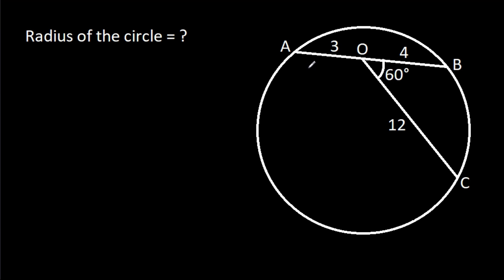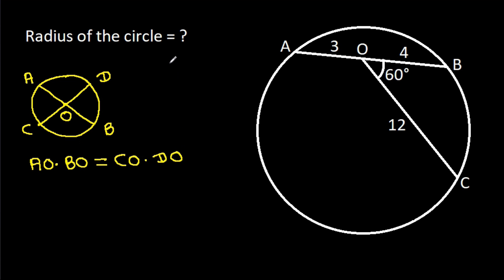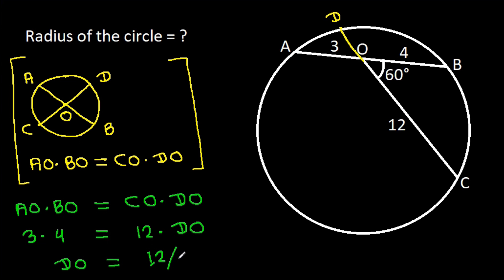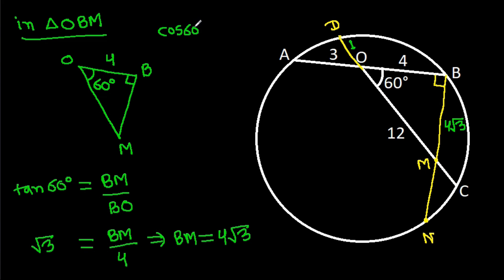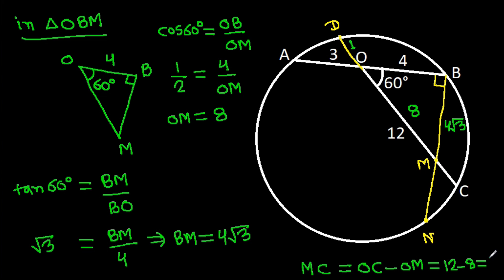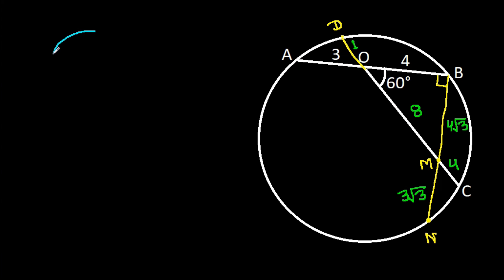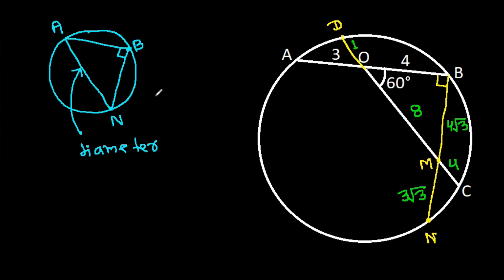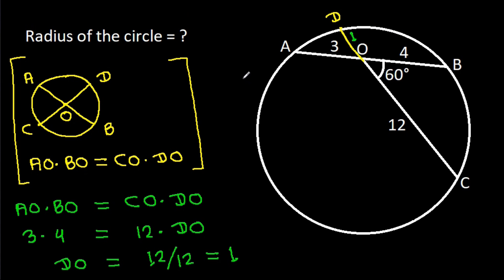Find the Radius of the Circle | A Nice Geometry Problem | Math Olympiad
Mr. Gnome
ஆத்தங்கரை சண்முகம்
Εκπαιδευτήρια Καντά
堤修一
Sidnei Medeiros Vicente
Sambasivam Sathyamoorthy
Abebe Melesse
Muhtar Samedov
Gerard van Bemmel
Petr'ahcz
Khusi Wala
Gopal Yadav
Sam
Fatih Ekşioğlu